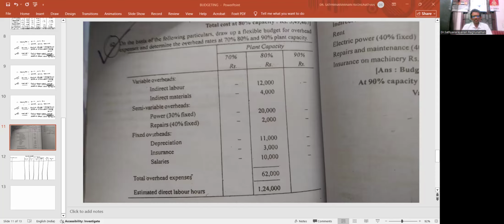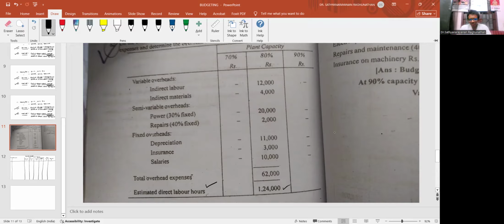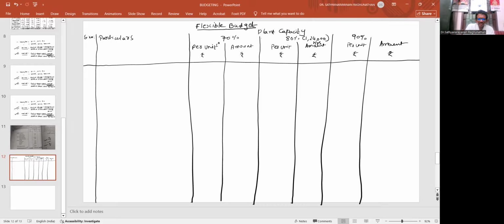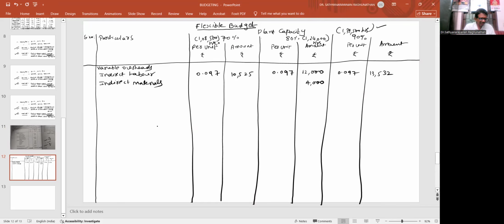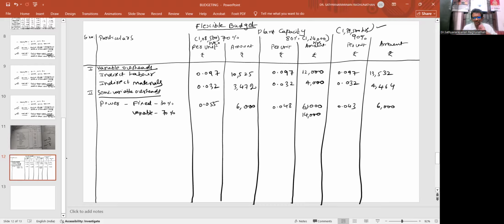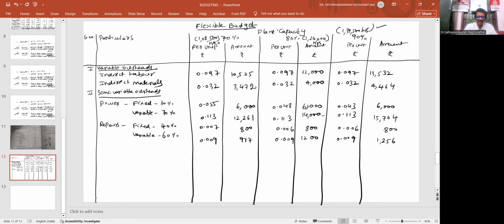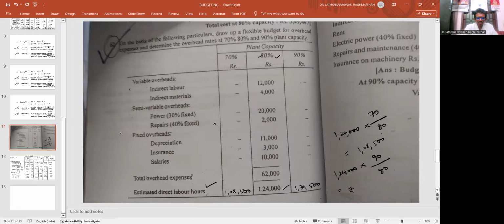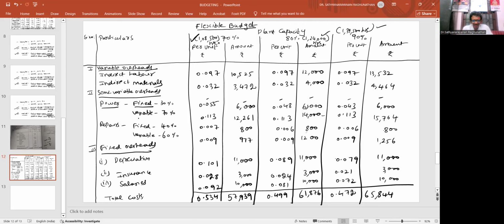MANAGEMENT FLEXIBLE BUDGET PART II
FLEXIBLE BUDGET - 15 MARKS PROBLEMS